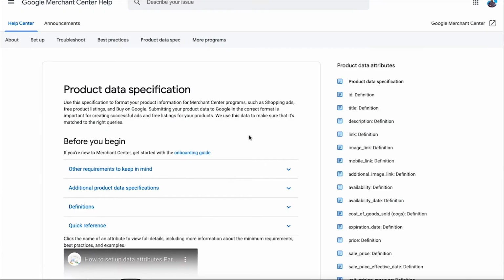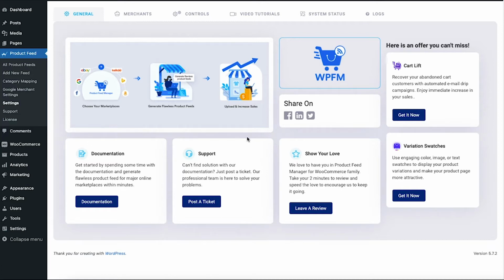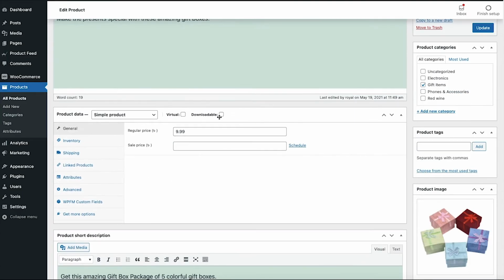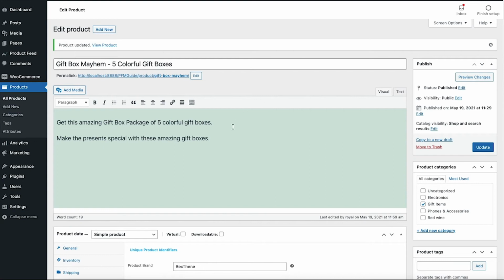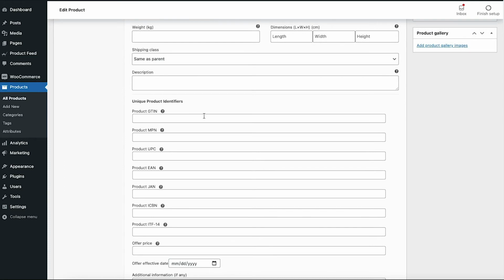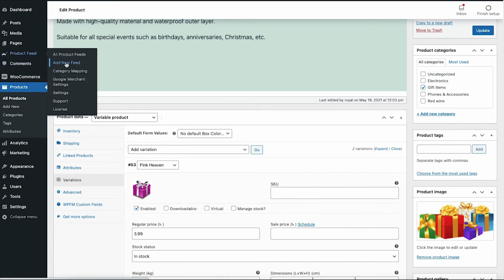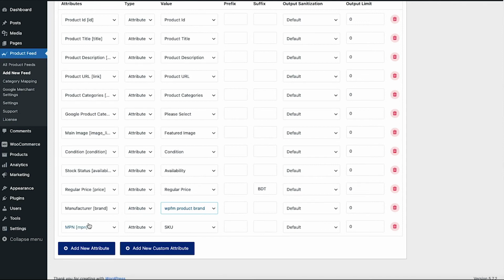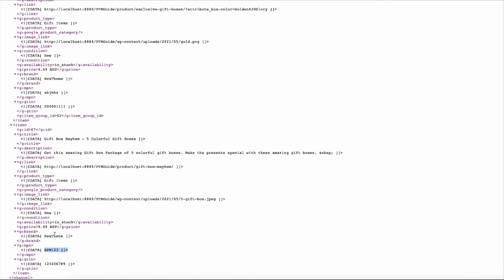How To Use PFM Custom Fields For Unique Product Identifiers - Brand, GTIN, And MPN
Generate Product Feed of your WooCommerce store and use it to promote products on large marketplaces easily, using Product Feed Manager for WooCommerce.

In this video, you will learn how to use the PFM custom fields to add unique identifiers to your products such as brand, GTIN, and MPN.

Most marketplaces, such as Google Shopping, require you to submit a Brand name and GTIN for successful listing but WooCommerce doesn't have a default field within product data to add these values.

Hence, you can use these exclusive custom fields from PFM to add these unique identifiers to your products and use them when generating accurate product feed for your desired marketplace.